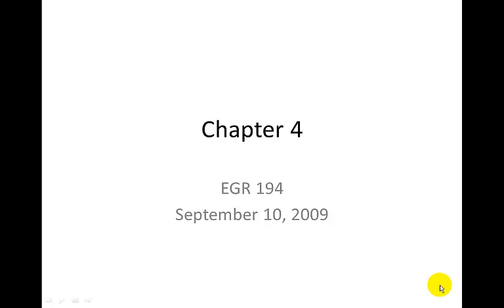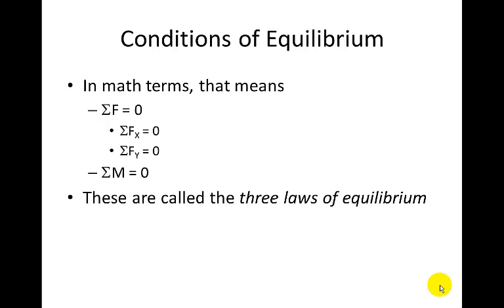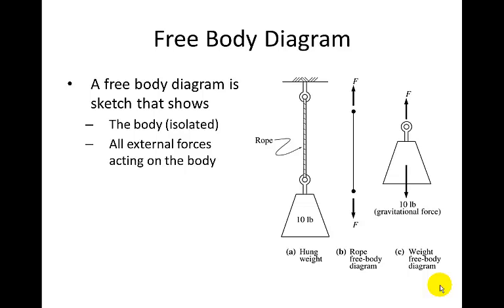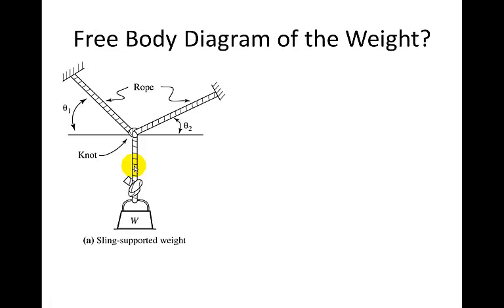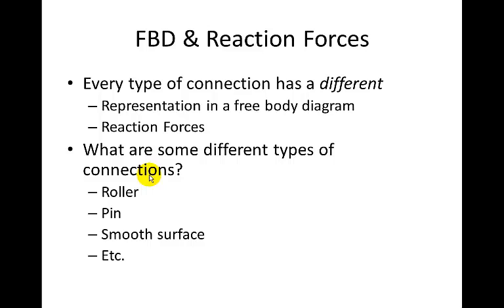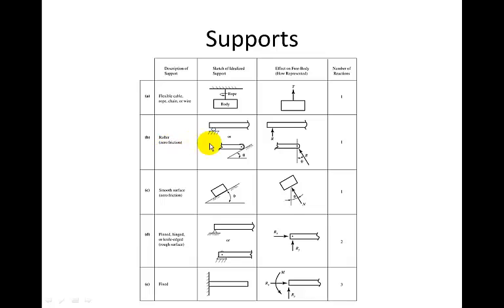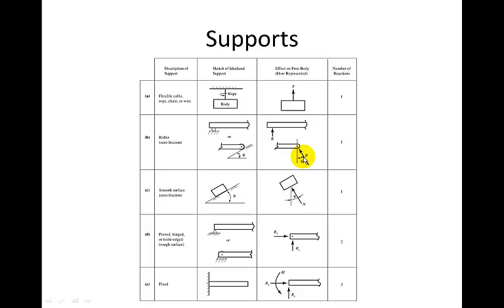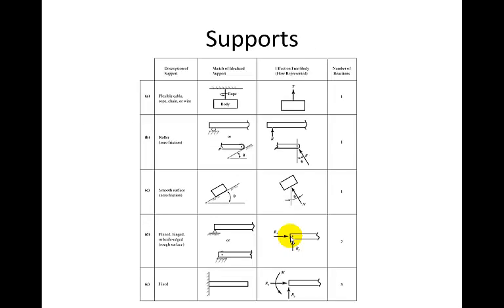Conditions of Equilibrium and Free Body Diagrams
The equations and conditions that represent equilibrium in a 2-D system.